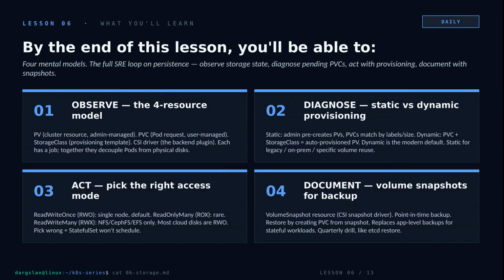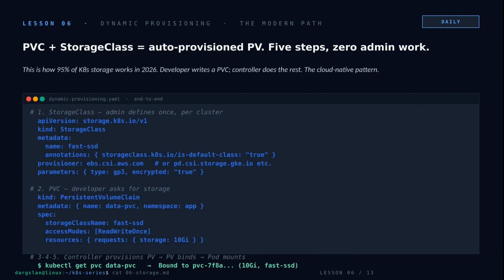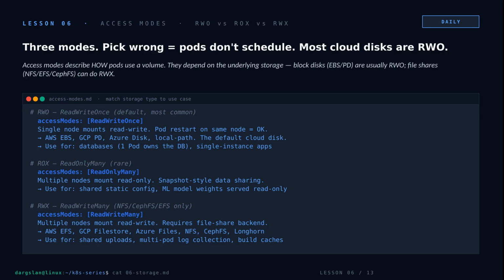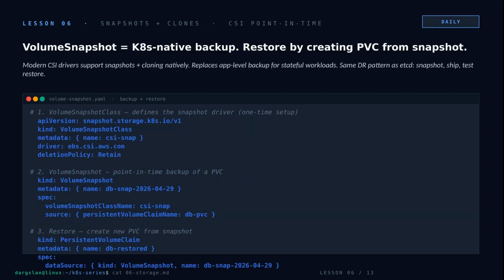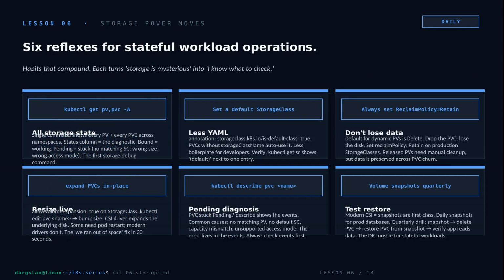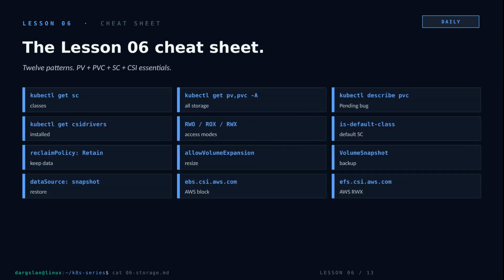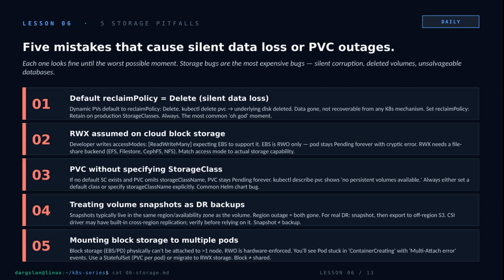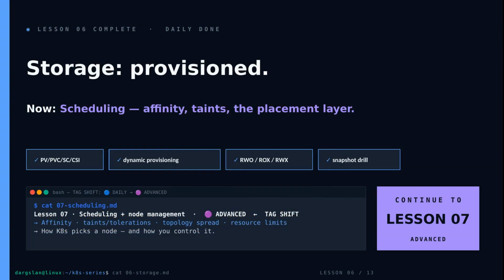Kubernetes Storage Explained — Lesson 06 (PV · PVC · StorageClass · CSI)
🔵 Containers are ephemeral — kill the pod, lose the data. K8s solves this with a 4-resource abstraction: PersistentVolume + PersistentVolumeClaim + StorageClass + CSI driver. Master this and stateful workloads stop being scary.

By the end you'll be able to: explain the PV/PVC binding lifecycle · pick the right access mode (RWO/ROX/RWX) · understand dynamic vs static provisioning · use VolumeSnapshot for backup.

⏱ CHAPTERS
00:00 Intro: why containers need this abstraction
01:00 PV vs PVC: cluster-level vs namespace-level
02:30 StorageClass + CSI driver
03:00 Access modes: RWO vs ROX vs RWX
04:30 Dynamic provisioning end-to-end
05:30 VolumeSnapshot: K8s-native backup

📚 PREVIOUS: Lesson 05 — Networking
📚 NEXT: Lesson 07 — Scheduling